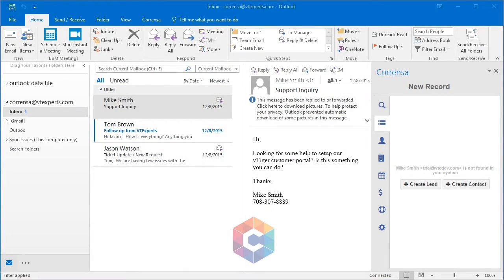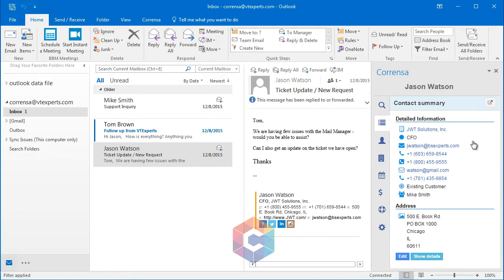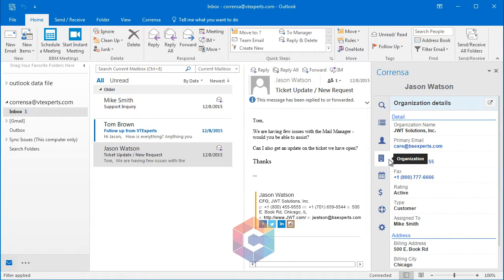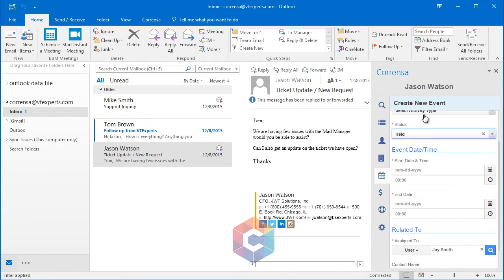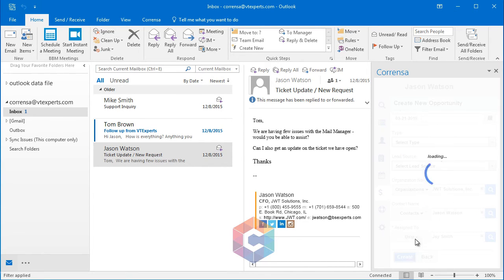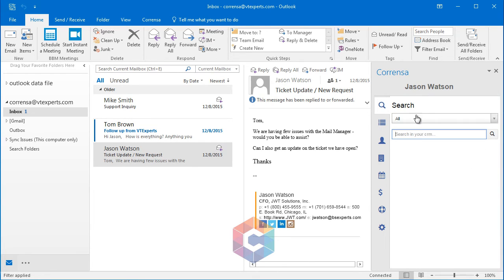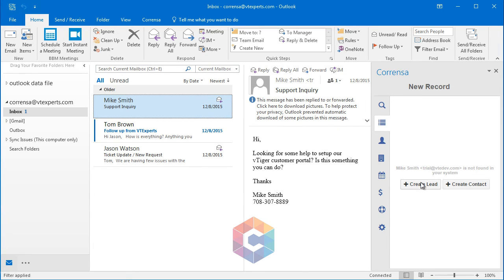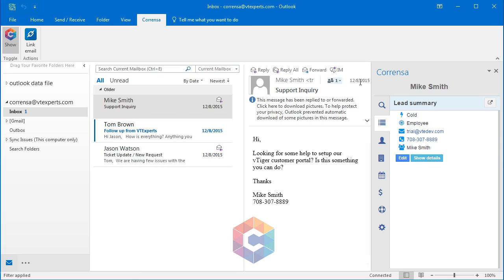Outlook Plugin for VTiger - Corrensa (User Guide)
Corrensa is a plugin connecting VTiger & Outlook Inbox. The plugin allows viewing, editing & create records from within Outlook.

It's packed with tools to boost productivity (automated lookup person), data accuracy (single click to create a record), efficiency (comments, activities, tickets & opportunities are a click away) & more!

Corrensa is a complete vTiger integration with gmail, it is by far, the best extension to increase productivity & efficiency while still being able to use vTiger CRM to it’s full potential.

VTExperts, Inc.